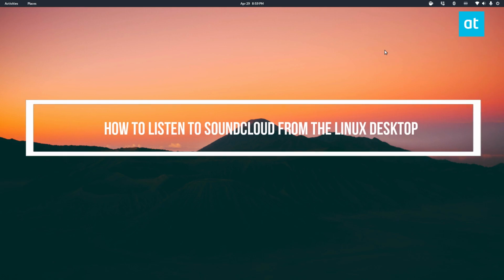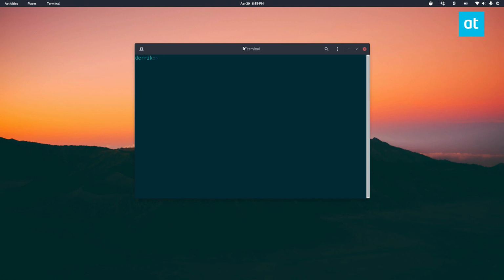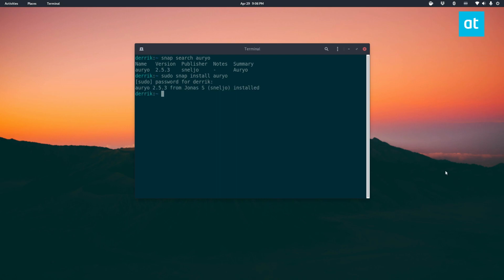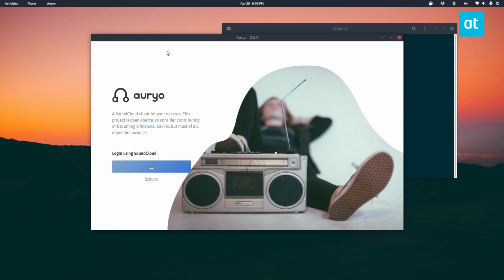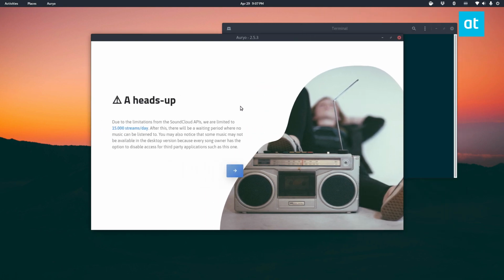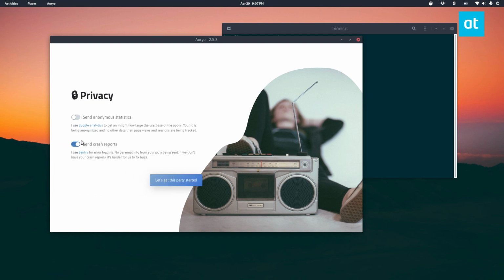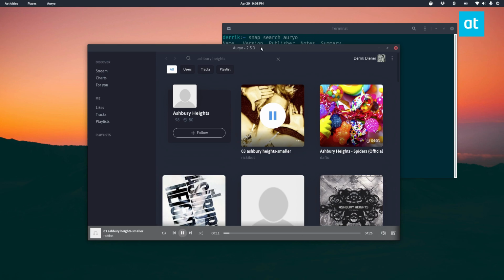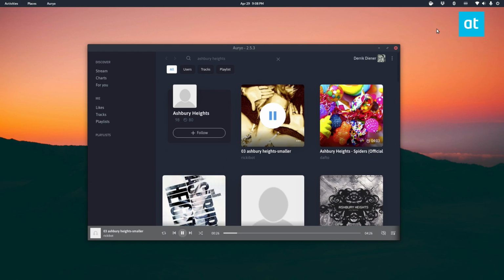How to listen to Soundcloud from the Linux desktop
Love listening to music on Soundcloud.com, but dislike doing it in a web browser? Do you wish you could listen to Soundcloud music with a standard music player? If so, check out Auryo! It’s a program that makes it possible to enjoy Soundcloud tunes directly from the Linux desktop. Here’s how to get it working on your system.